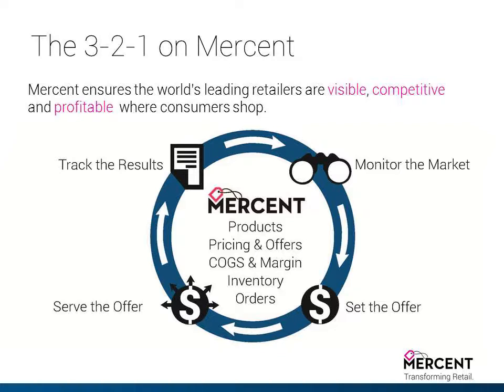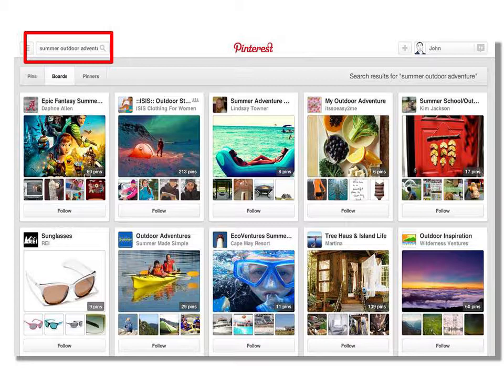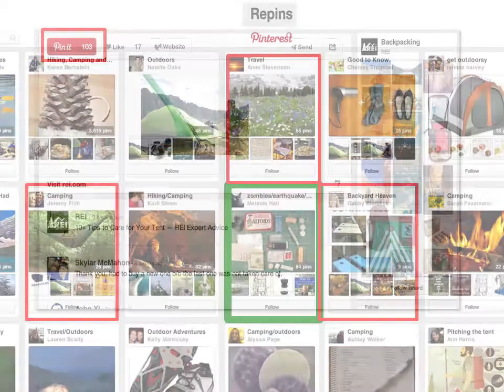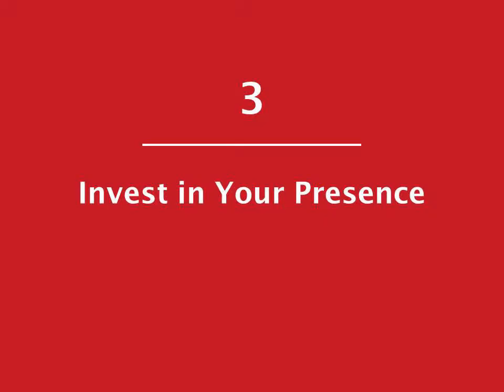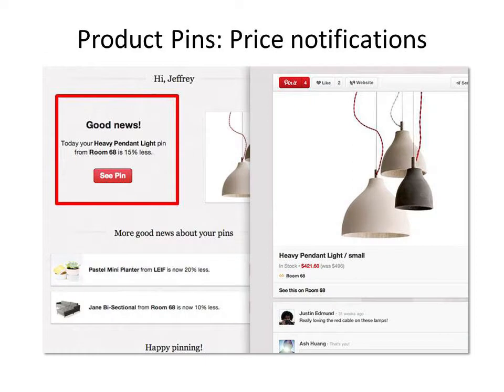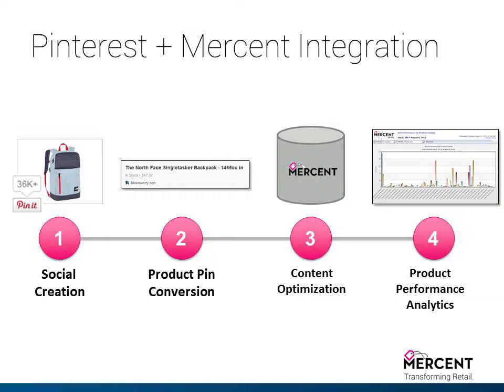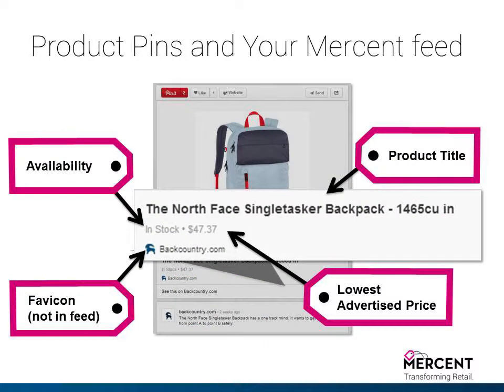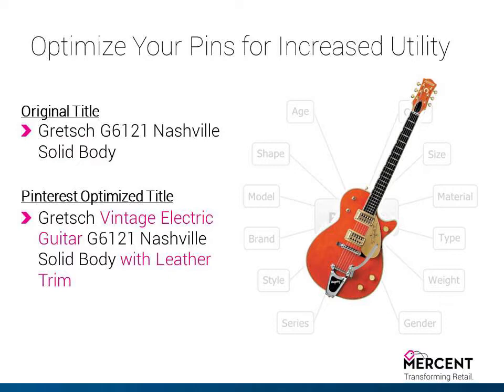Drive traffic and sales with Pinterest product pins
Launch quickly and optimize for success with Mercent Data Services.